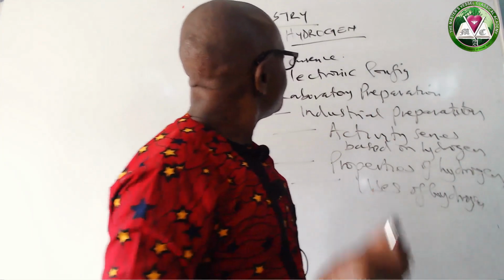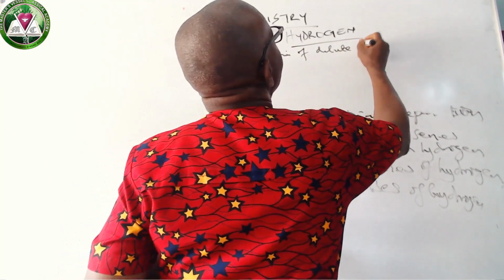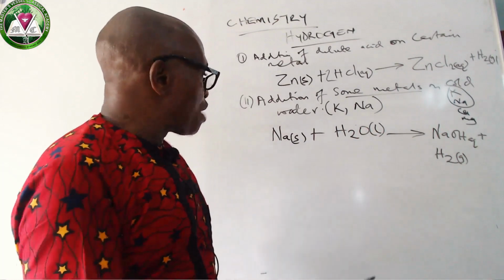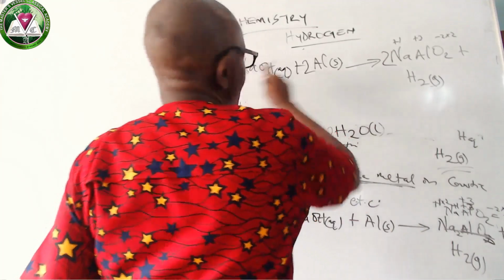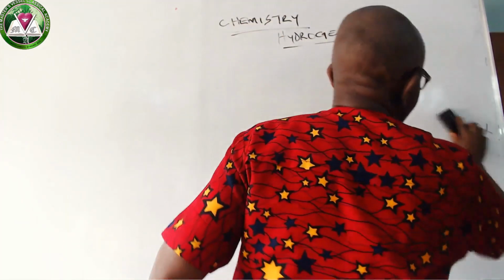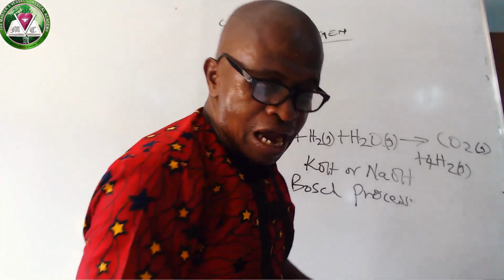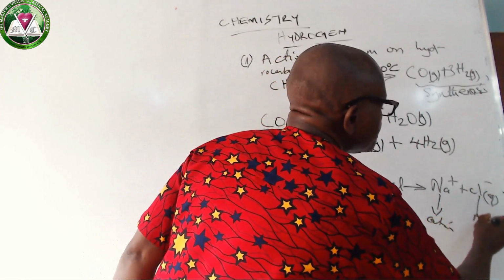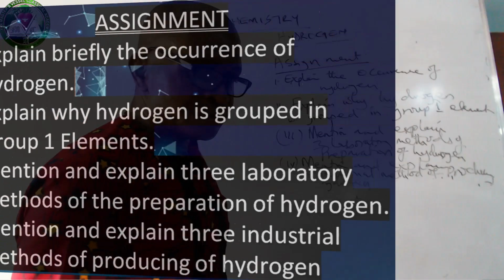CHEMISTRY HYDROGEN ODEMENAM MVCA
CHEMISTRY - HYDROGEN